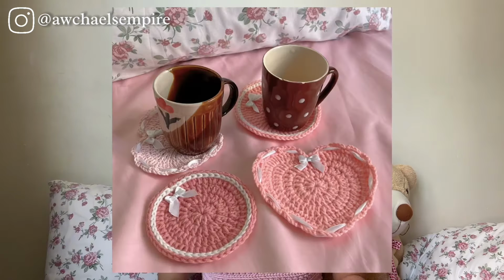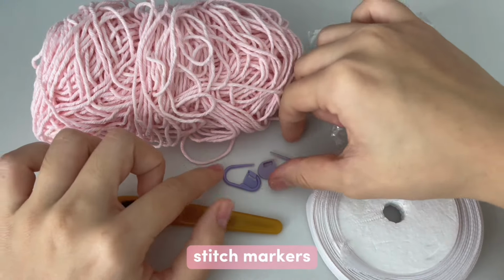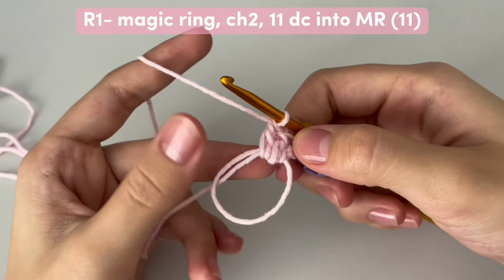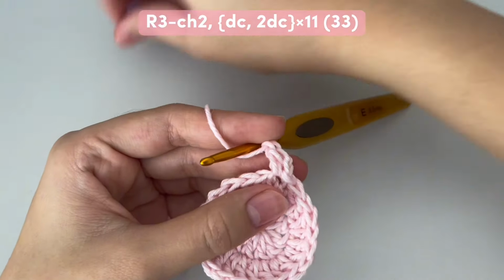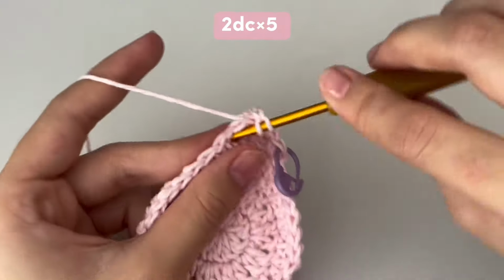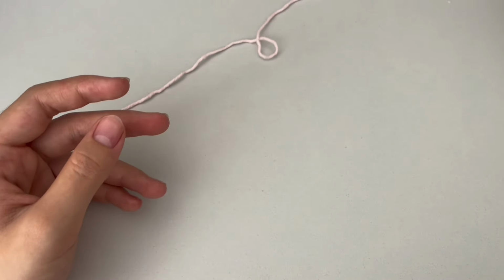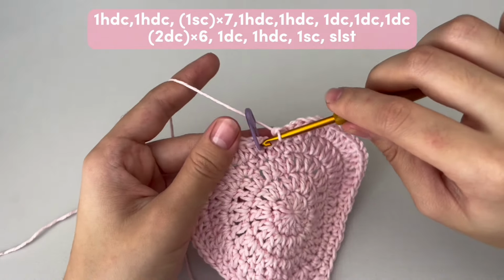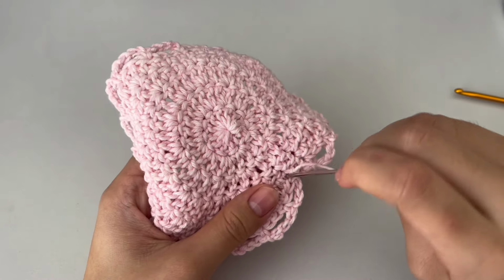crochet coquette coaster🎀 | Quick & Easy tutorial for beginners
sale ends on 10th April‼️don't miss the chance!

Hello, friends! Today, I'm gonna be sharing how to crochet the cutest coaster for coquette girlies 🎀🫶🏻 You can also use this as a decor or just a regular coaster for your drinks🫖 This would be a perfect gift for your friends who loves coquette aesthetic & bows💅🏻✨

Chapters:
00:00 intro
00:57 special discount code
02:23 materials
03:41 Magic ring, R1
06:41 R2
08:18 R3
10:04 start shaping the heart
16:54 lace boarder
19:21 diy bow with a fork
22:30 decorating with ribbons